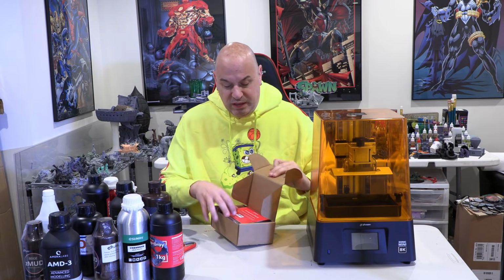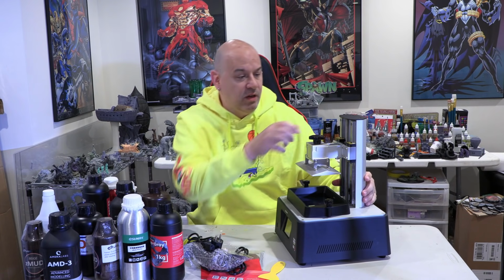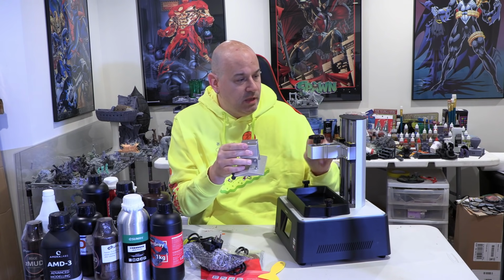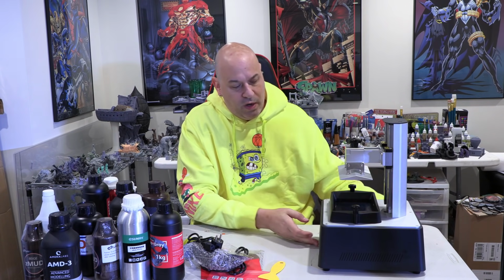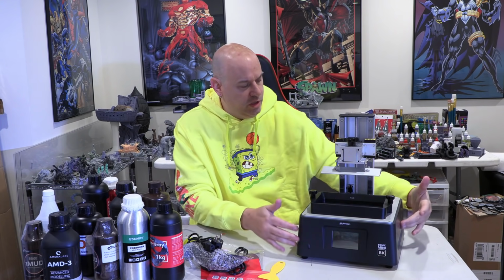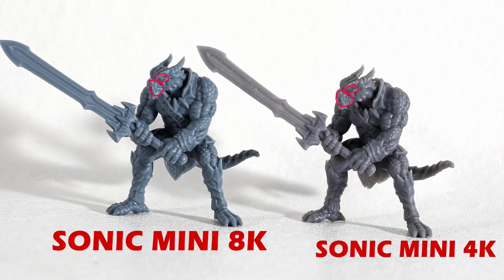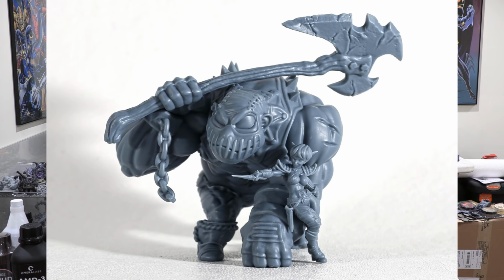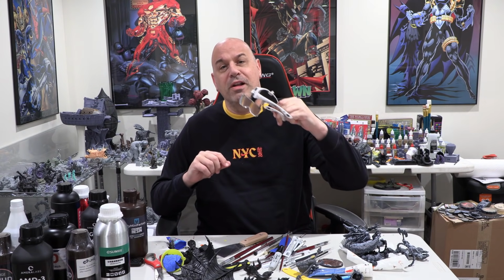Phrozen Sonic Mini 8K 3d resin printer review - best printer I've ever used!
Please sign up to see our next Kickstarter to show some love and support!